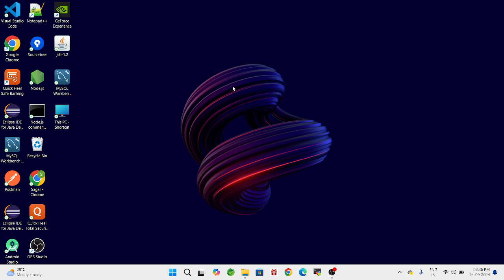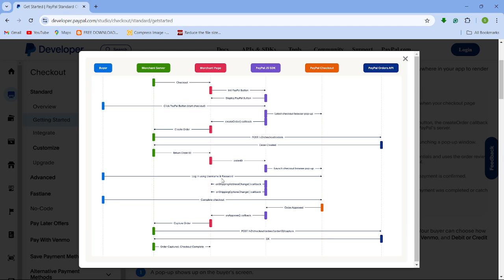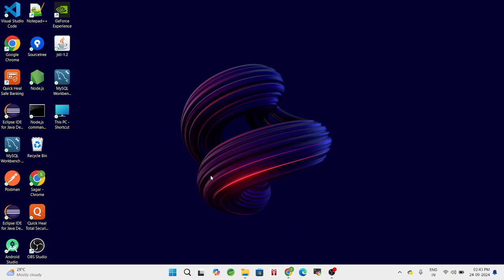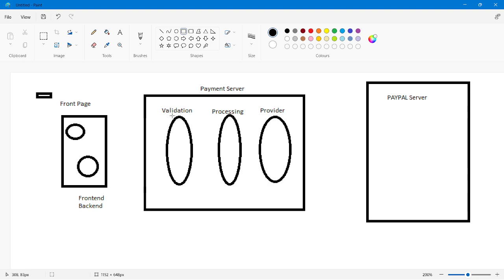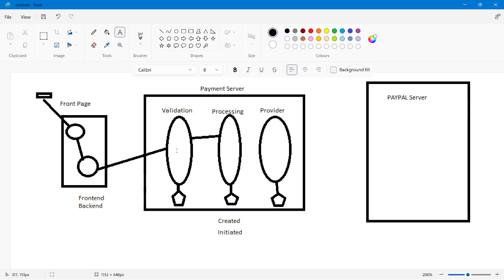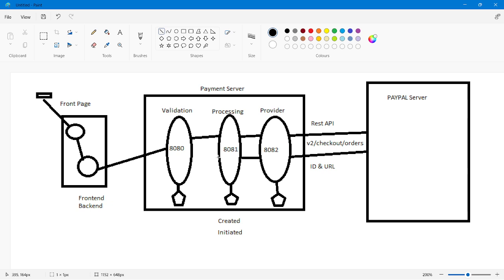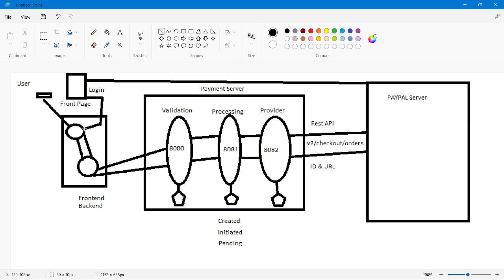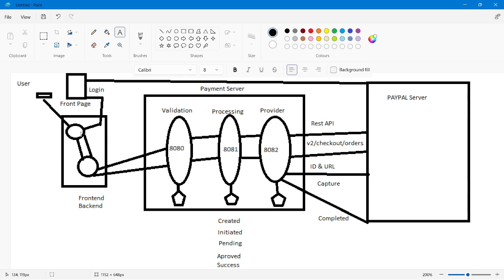Paypal Payment Integration Explanation